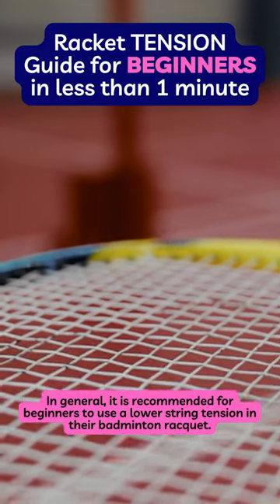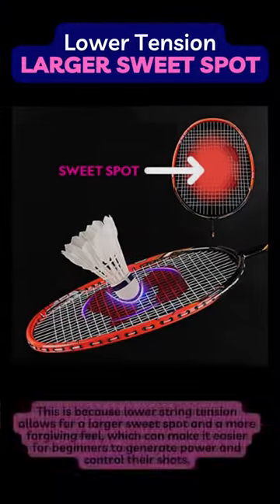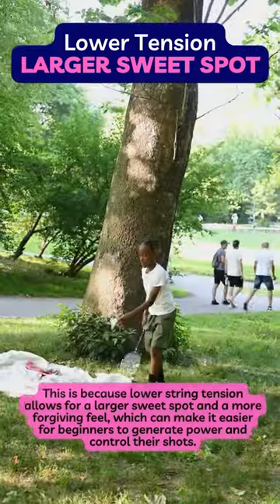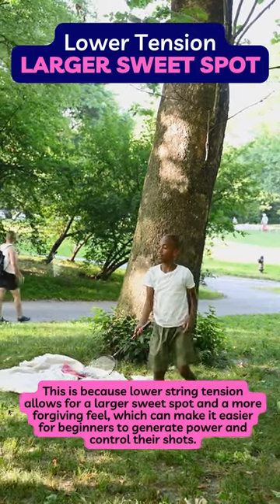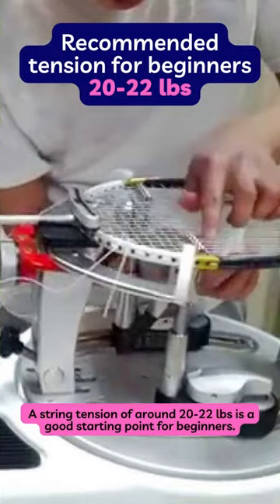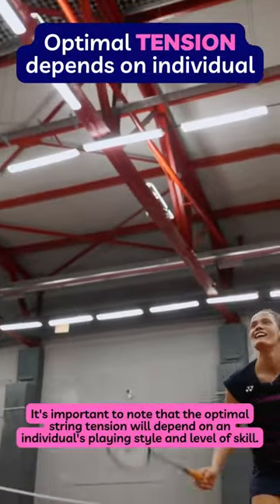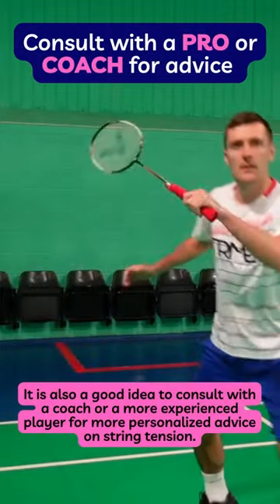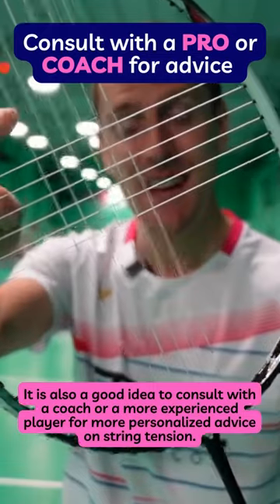🏸 Optimal TENSION for BEGINNERS | Badminton String Tension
This is a quick video to briefly explain how much tension should BEGINNERS use on their racket. We've seen many BEGINNERS that started with high TENSION and always miss the SWEET SPOT.

Remember the higher the tension, the SMALLER the SWEET SPOT.

We'll be uploading a video at least once a week or maybe more.

1) This video has no negative impact on the original video's revenue.
2) This video is something like a  "trailer or teaser," and it will only increase demand for the original full match video.